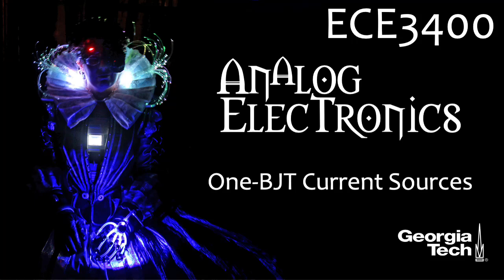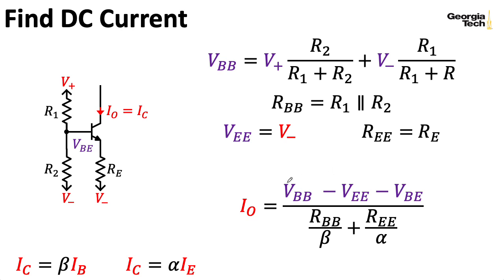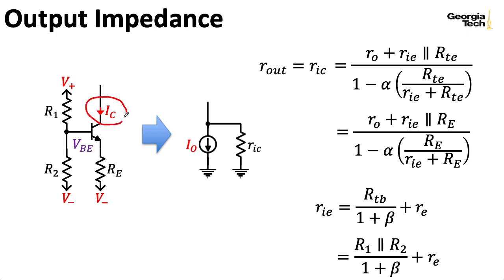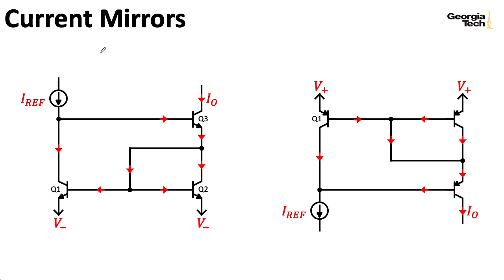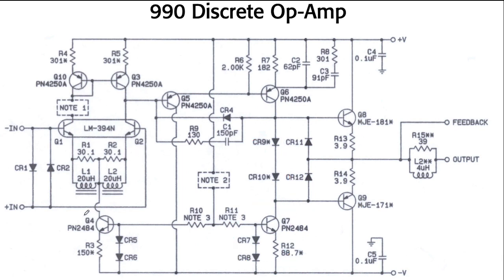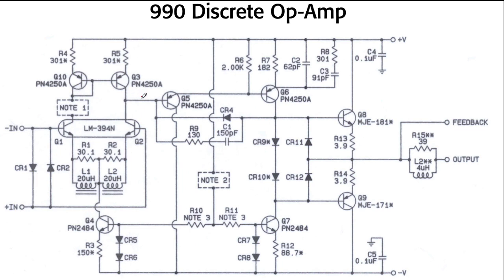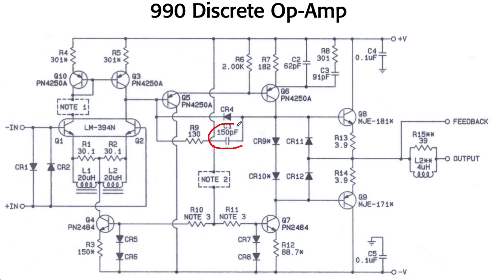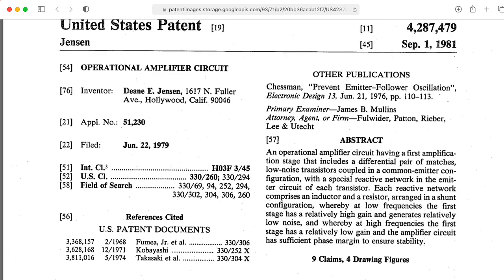ECE3400 Lecture 28: One-BJT Current Sources & Jensen 990 Op Amp Analysis (Analog Electronics)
0:00 -- Introduction
0:43 -- Resistor divider biasing
3:06 -- Output impedance
5:08 -- Zener biasing
5:55 -- Regular diode biasing
6:43 -- Current mirrors
7:29 -- Jensen 990 op amp